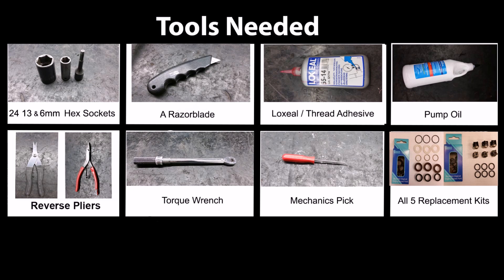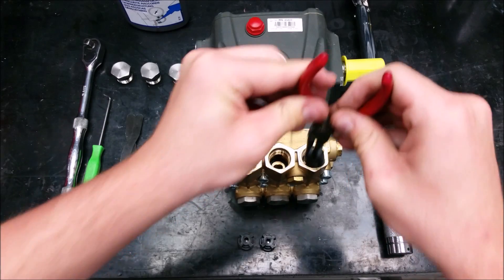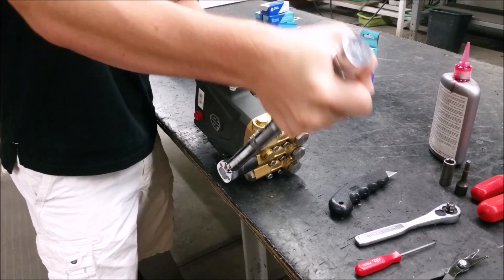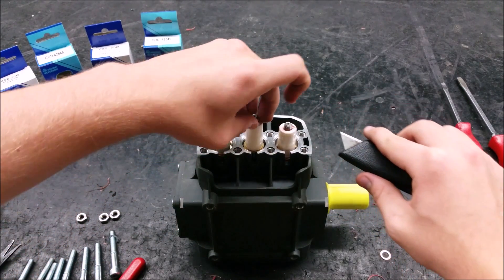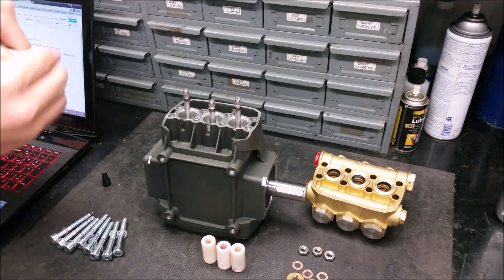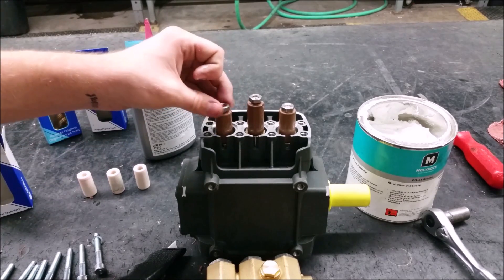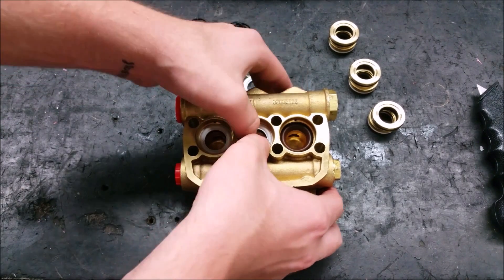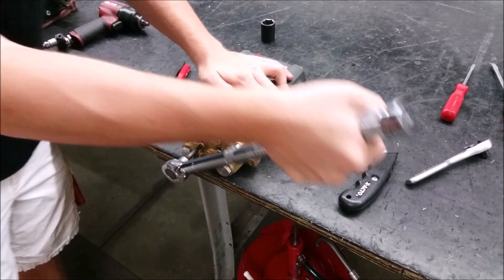RR Pump Repair & Maintenance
In this video the AR North America technical team will be showing you how to do maintenance  on the Annovi Reverberi RR piston plunger pump!

0:17 Discharge Valves
2:08 Inlet Valves
2:40 Pistons
5:15 Water Seals & Piston Guides